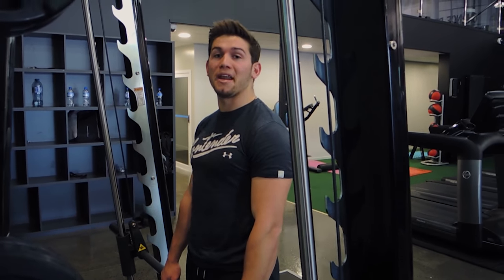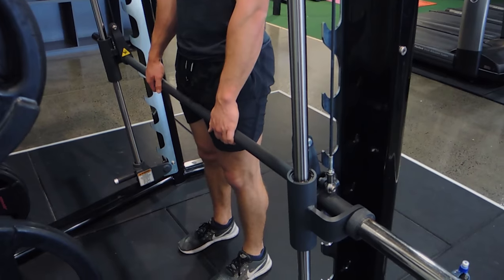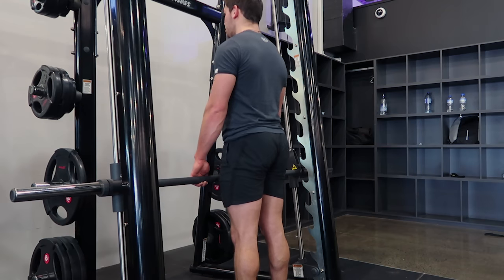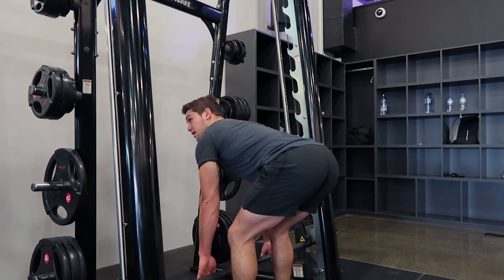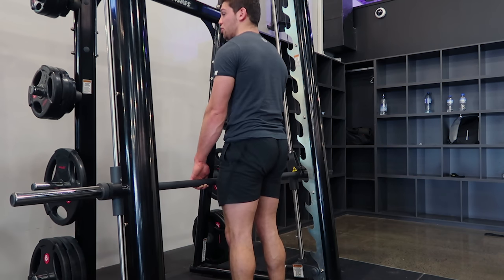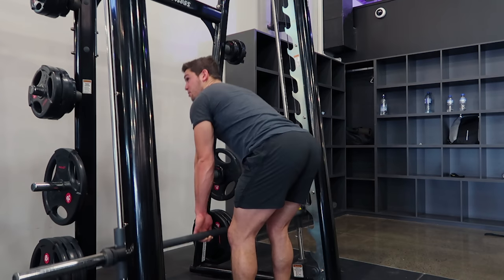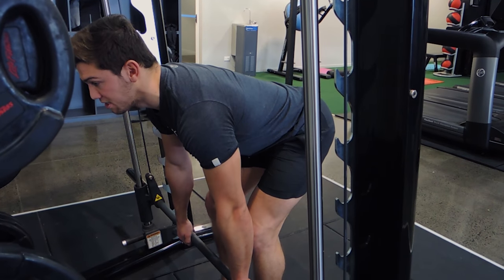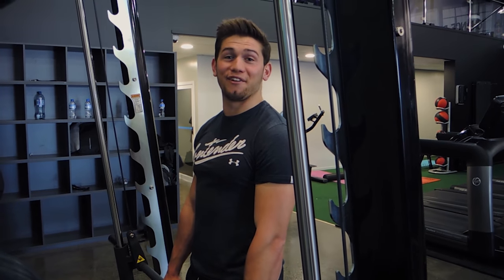Smith Machine Romanian Deadlift